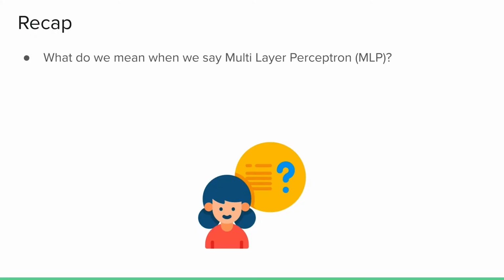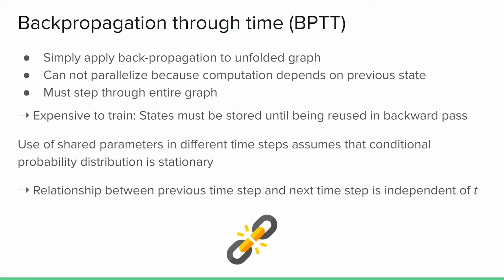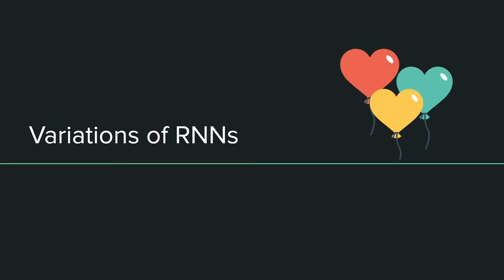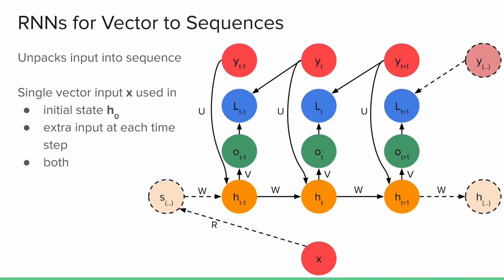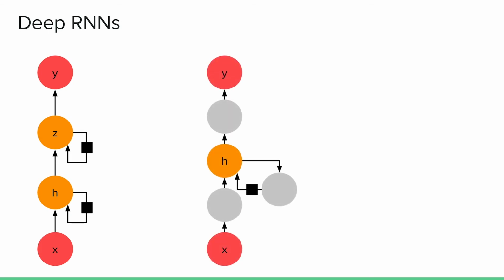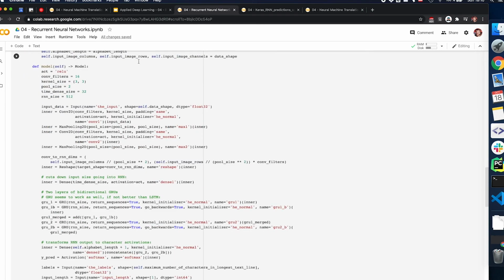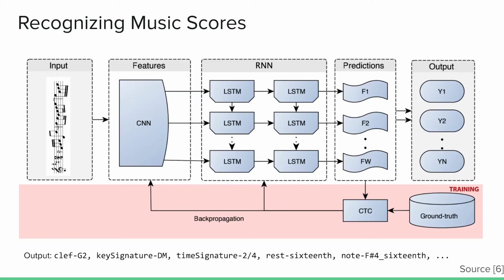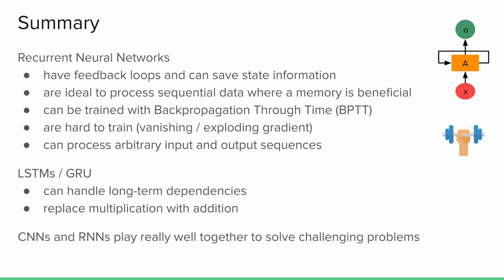Applied Deep Learning 2021 - Lecture 4 - Recurrent Neural Networks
== Literature ==
3. Recurrent Neural Networks for Time Series Forecasting: Current Status and Future Directions
10. Neural Machine Translation with Attention mechanism